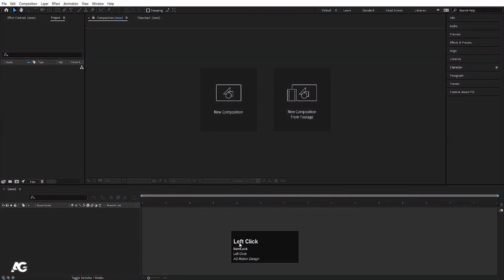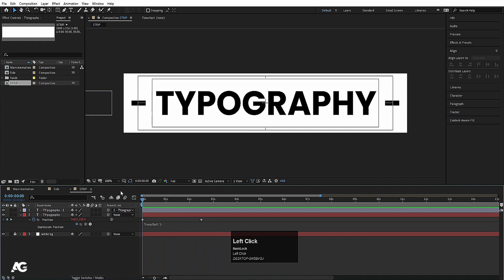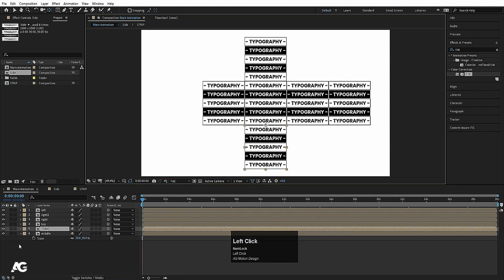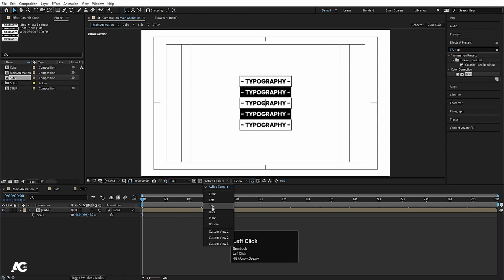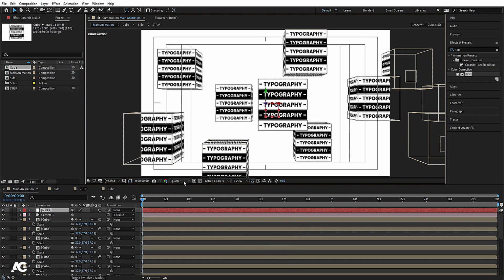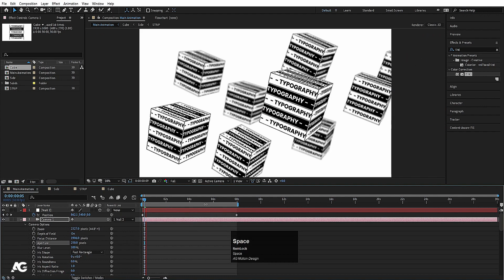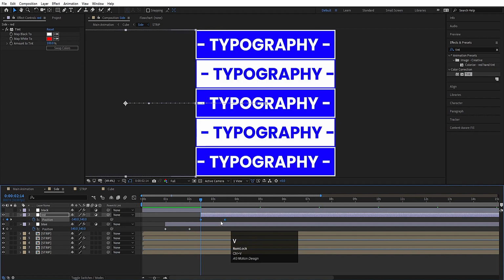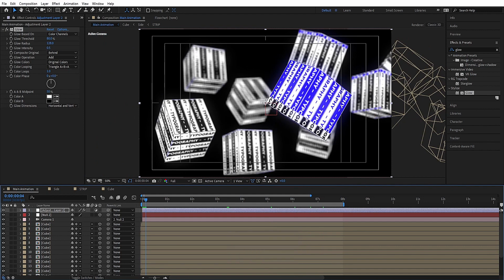After Effects Course For Beginners - Typography Animation.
New Tutorial on Cinema 4d = After Effects Course For Beginners - Typography Animation.